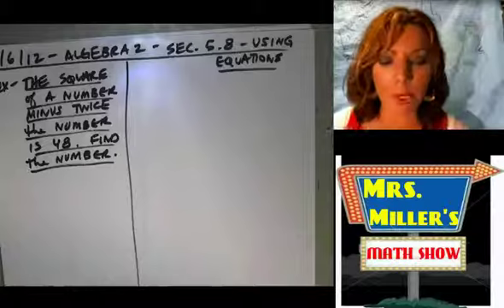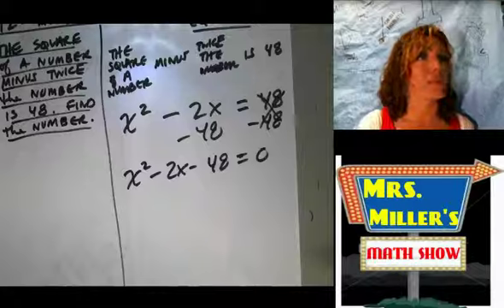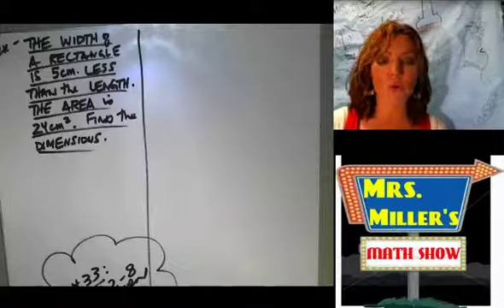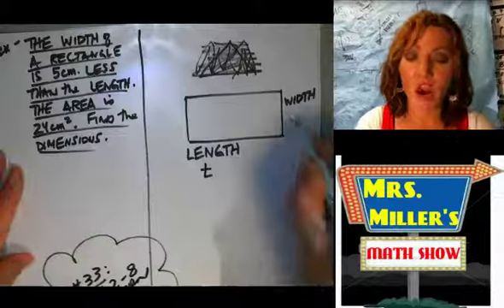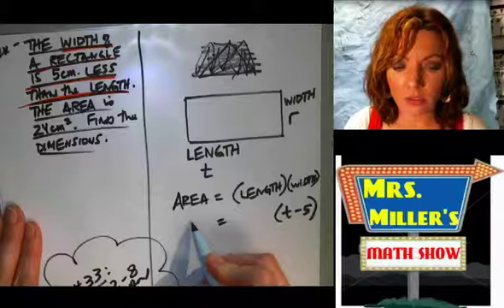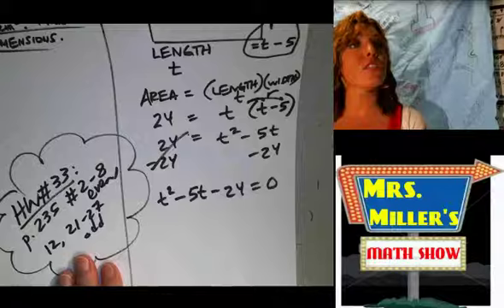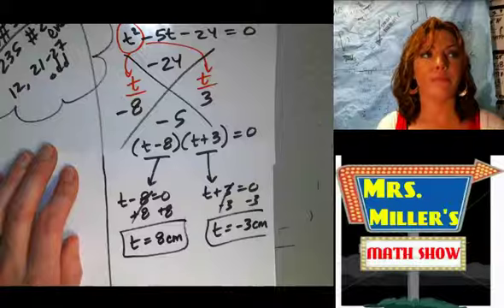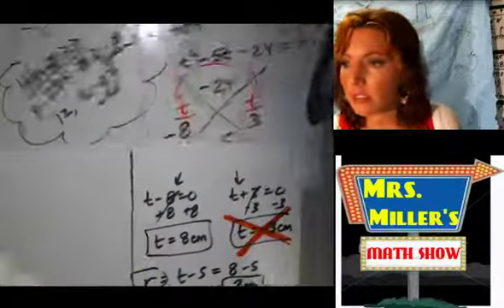110612 Algebra2 UsingFactoringWordProblems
Students use their factoring knowledge to solve word problems.